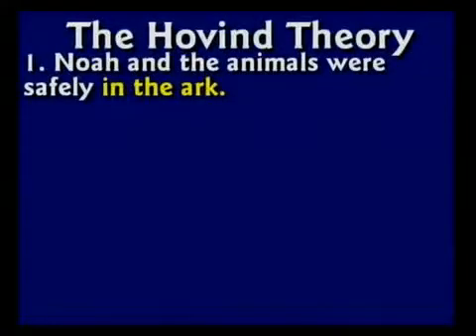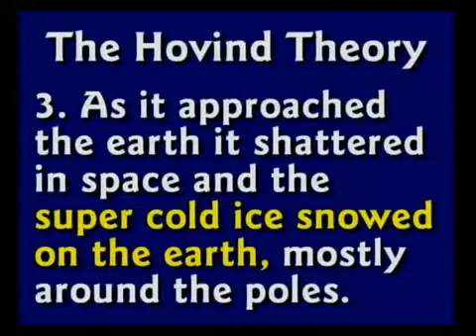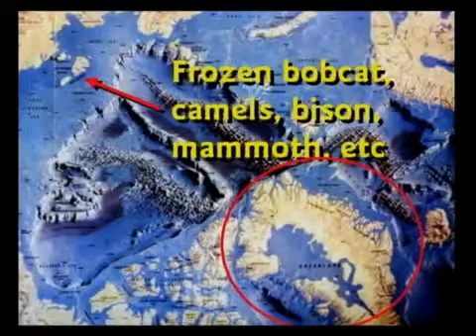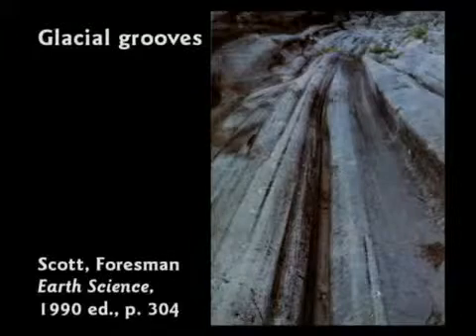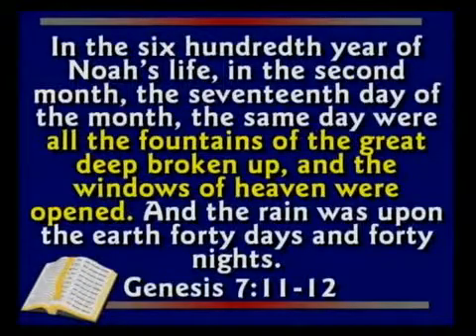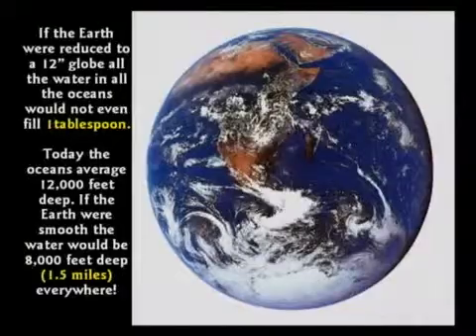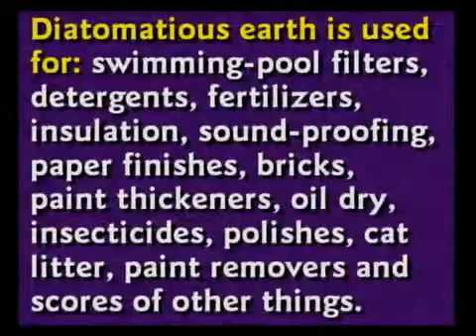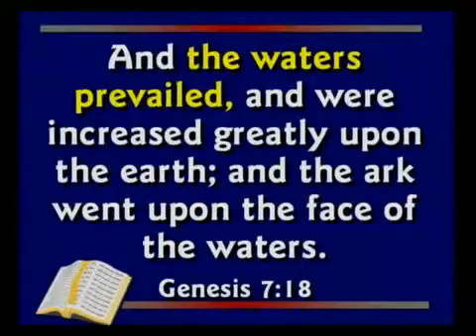Creation Science College Class 104 Lies in the Textbooks Class 02 Dr Kent